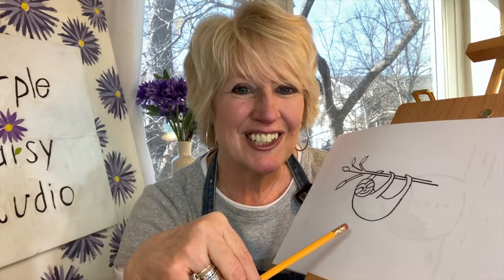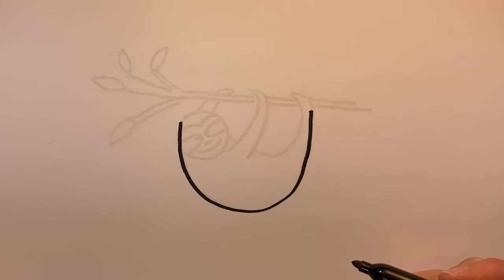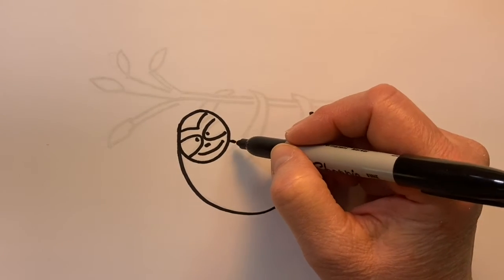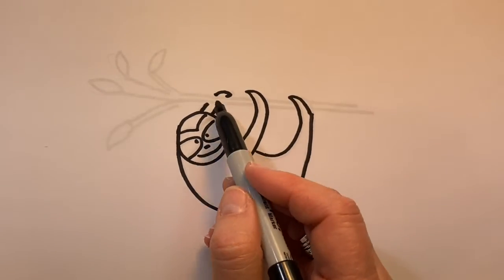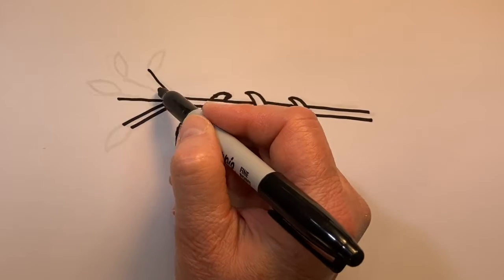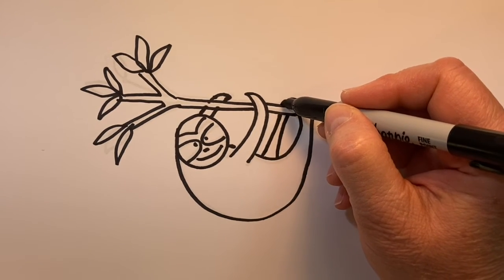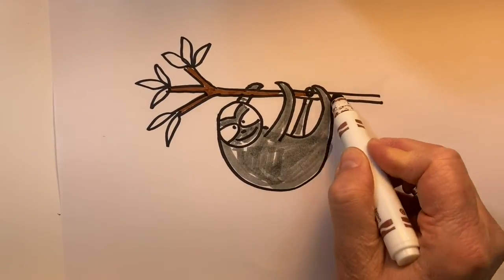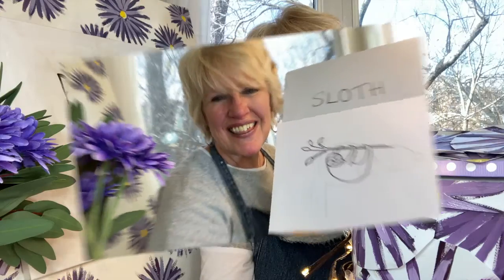Drawing and writing SLOTH!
Preschool children and kindergartners will enjoy the surprise of finding out what we’re drawing by looking inside the Purple Daisy Box and watching a brief clip of a SLOTH!  This will be followed with drawing lesson of a SLOTH, a quick fact about a SLOTH and the opportunity to write “SLOTH.”